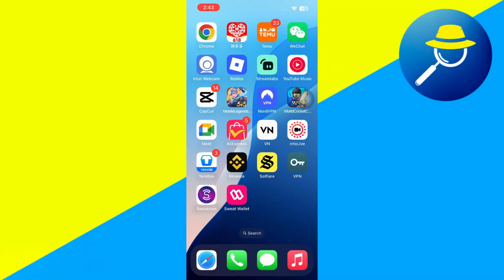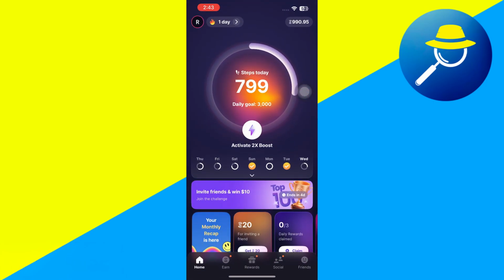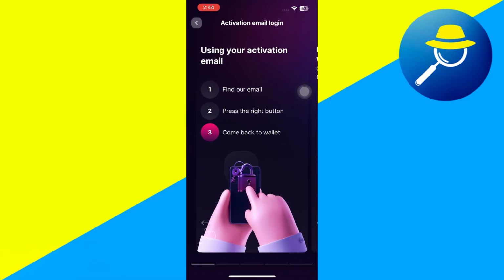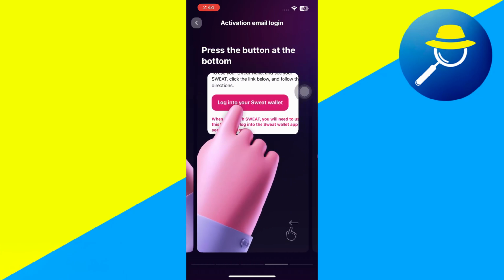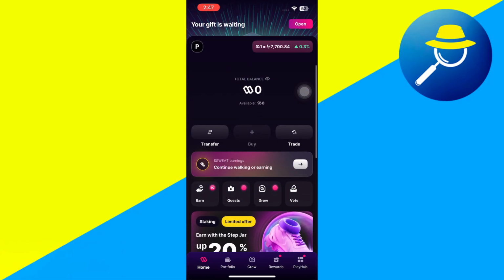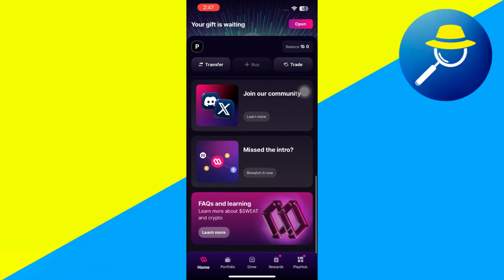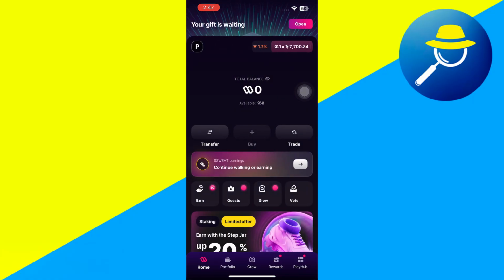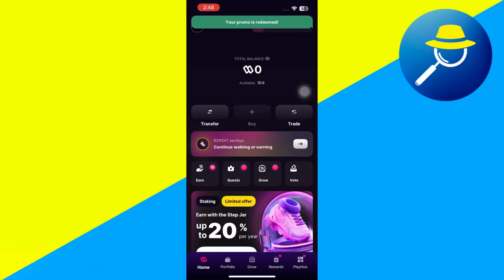How To Change Sweatcoin To Sweat Wallet | Quick Guide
Looking to transfer your Sweatcoins to the Sweat Wallet? In this 2025 guide, we clarify the distinction between Sweatcoin and $SWEAT and explain how to mint $SWEAT by walking. Learn how to set up your Sweat Wallet, link it to the Sweatcoin app, and start earning $SWEAT through daily steps. Stay informed about the latest updates in the Sweat Economy.